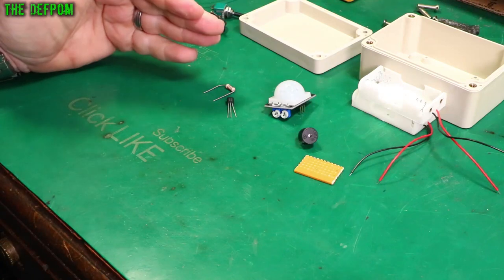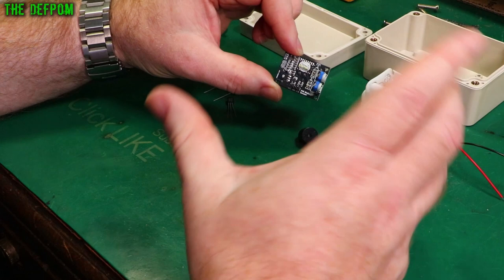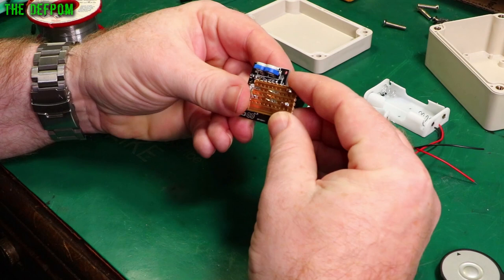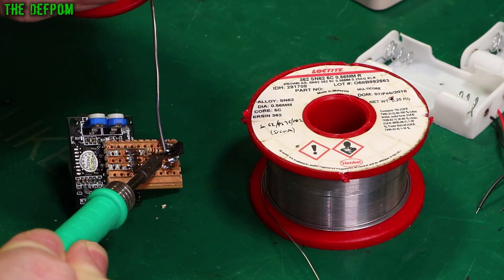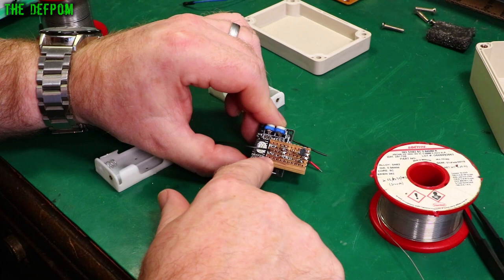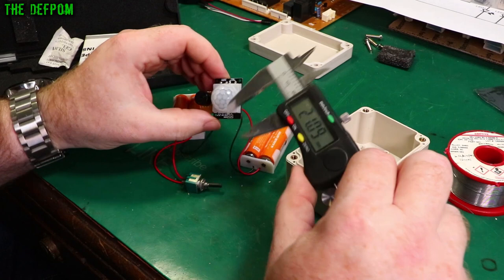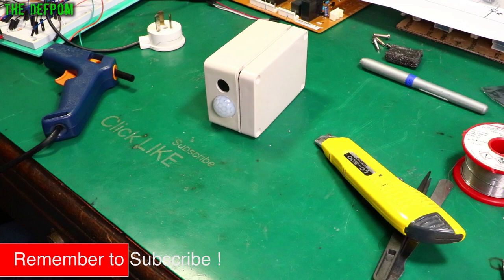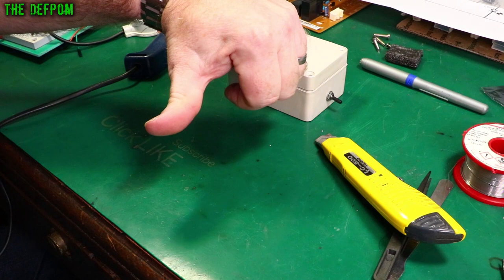🔴 Build A Portable Motion Detector Alarm - No.951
Build A Portable Motion Detector Alarm

I use an off the shelf PIR sensor and a few other jellybean components to build a battery powered portable motion detector alarm.

My Electronics Tools (video and purchase links)

HP/Agilent/Keysight
3457A.

Marconi
2022D.

Siglent
SDS1104X-E.
SPL-1008.